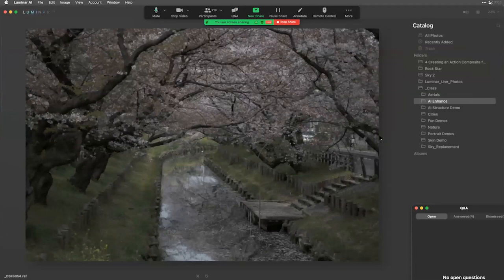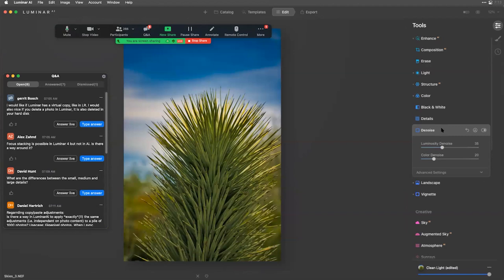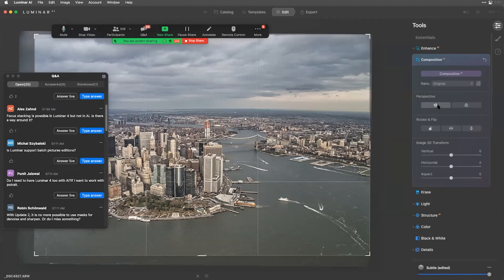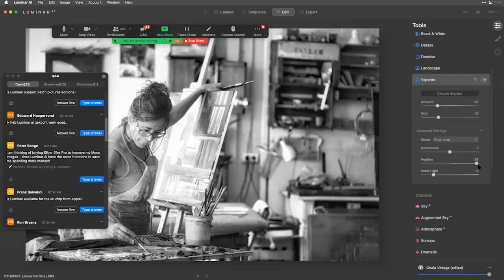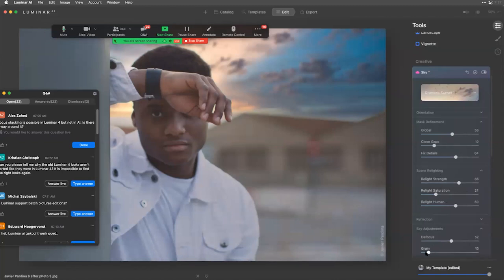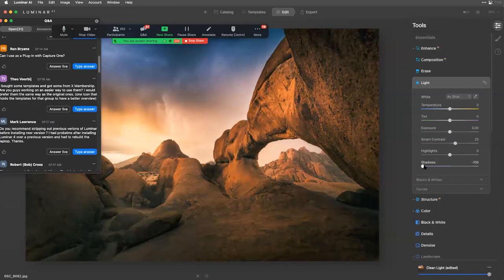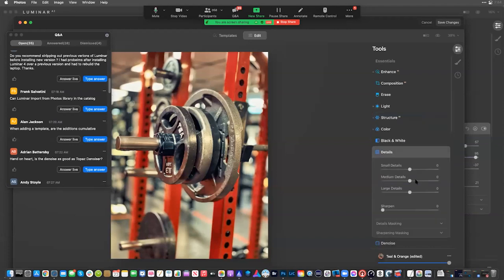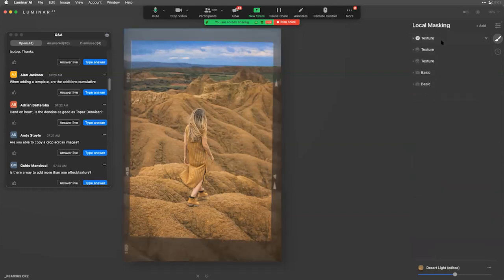Luminar AI Deep Dive — Richard Harrington Session #1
Do you want to understand all that Luminar AI has to offer? Check out this replay from the Luminar AI Deep Dive event. In his first session, Chief Product Evangelist Richard Harrington walks you through the core benefits of Luminar AI.